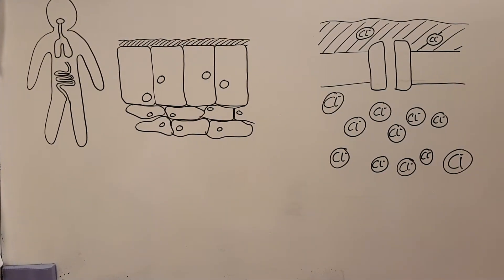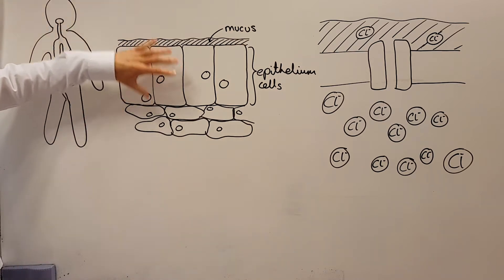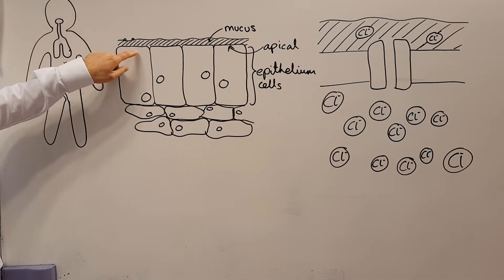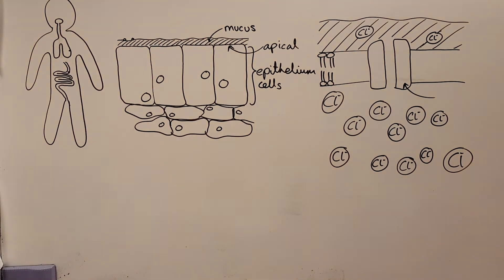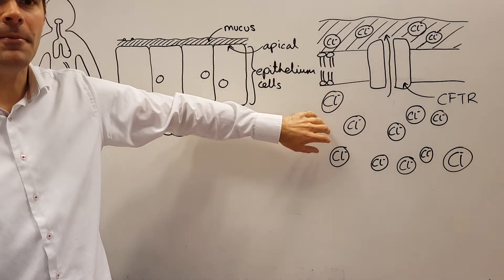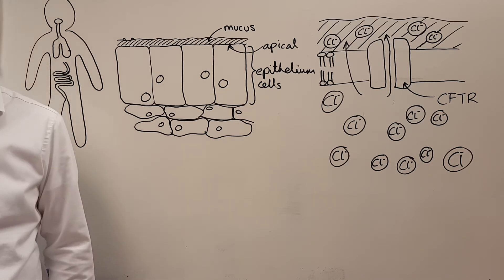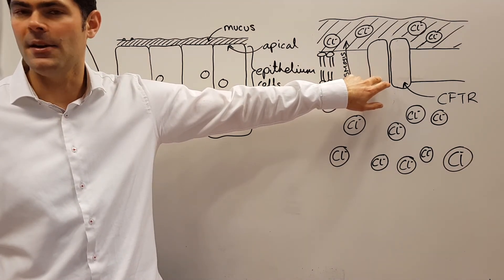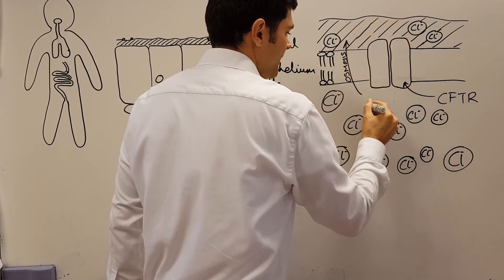Function of CFTR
Explanation that brings together the concepts from the first 9 lessons of the non-infectious diseases unit for grade 10 science at ISA. This is mainly about the function of the CFTR protein.